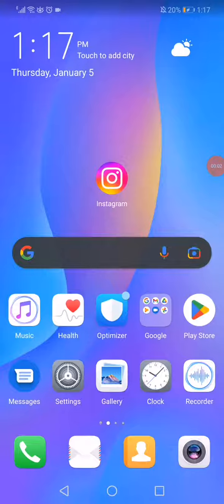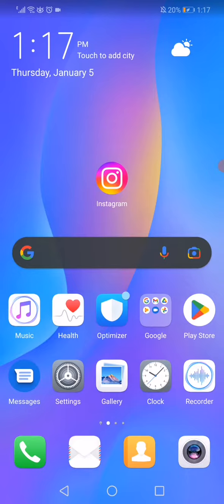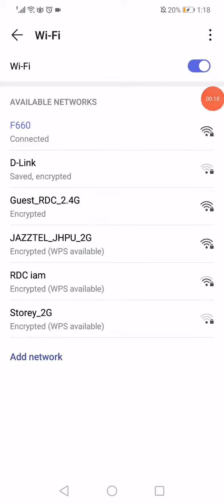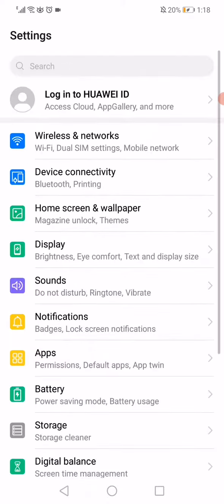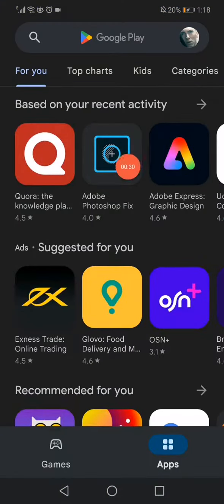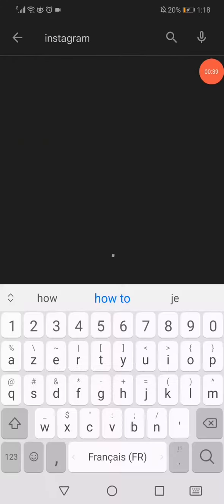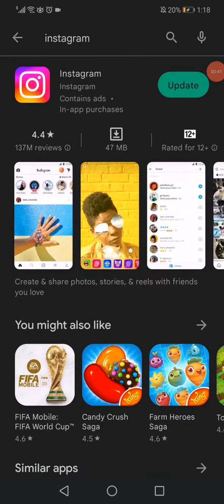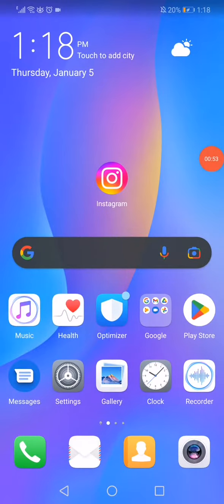How To Fix Instagram CSRF Token Missing or Incorrect Error? on ANDROID